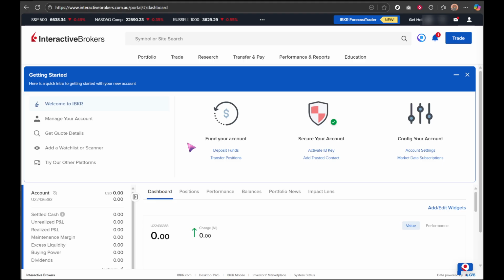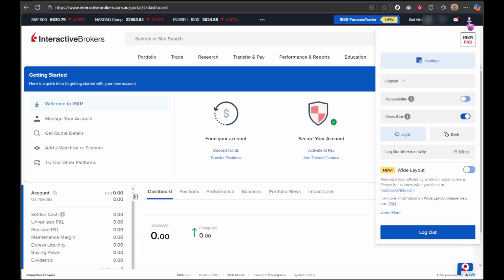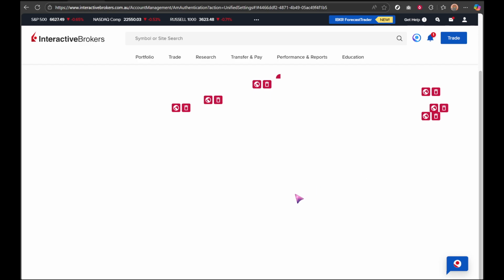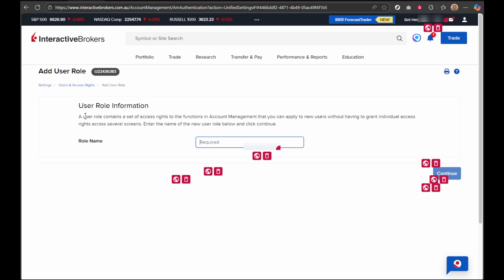How to Change User Name on Interactive Brokers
Need to update your IBKR username? ✏️ Follow this quick guide.
By the end, you’ll know how to:
• Access account management
• Edit your username settings
• Confirm and save changes
📌 Quick fix for updating account details.